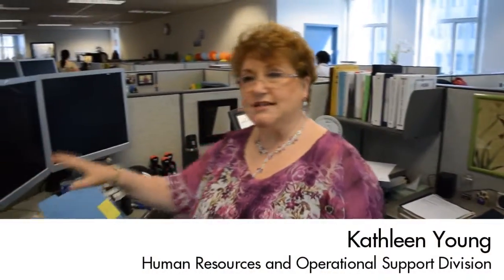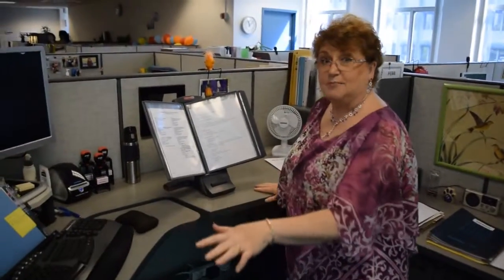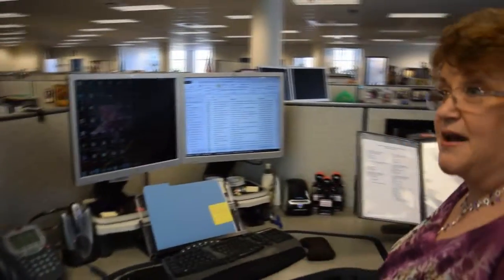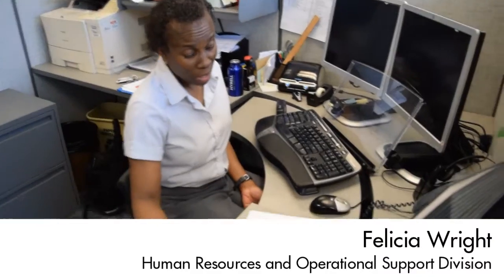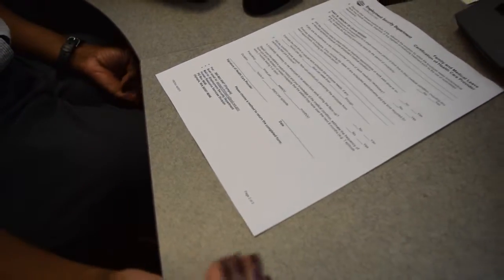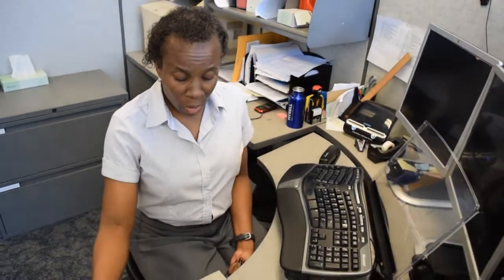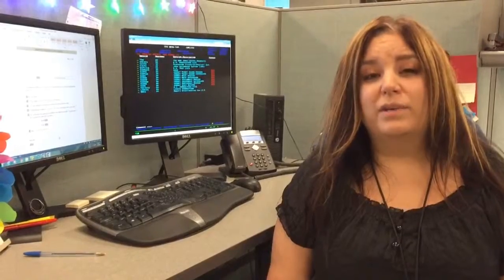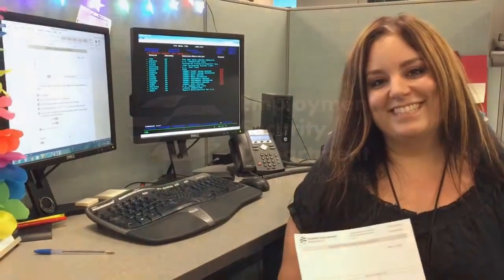IAWP Presentation - Lean Improvements